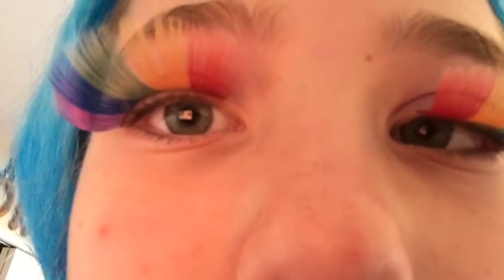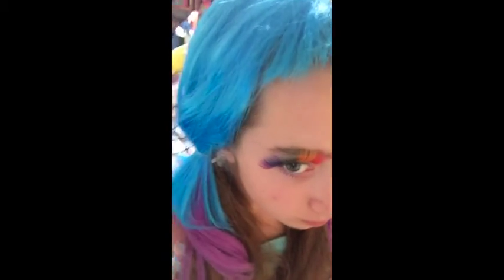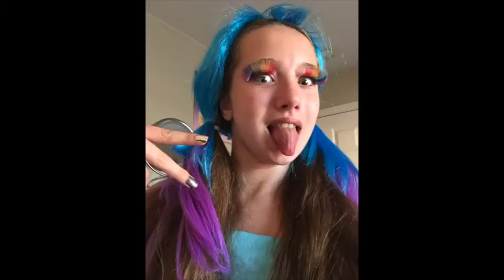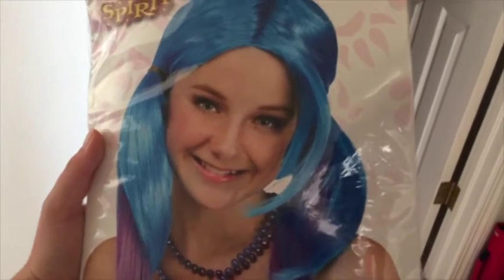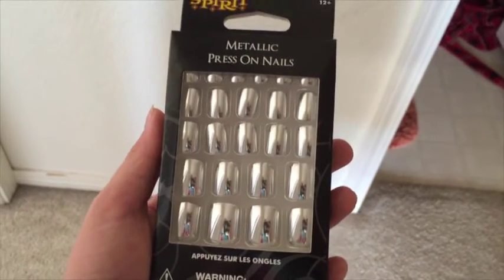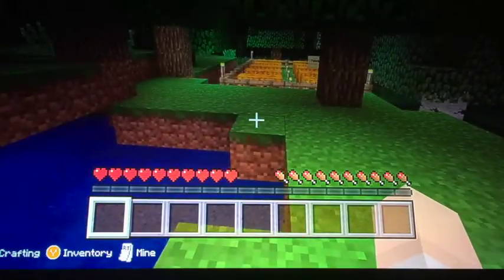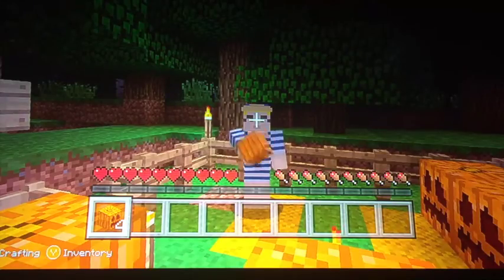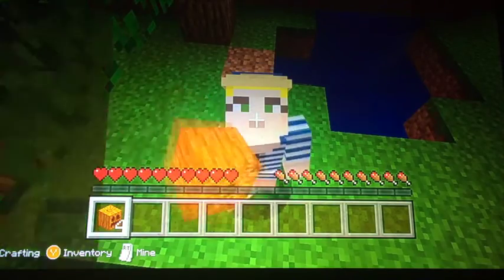FashionGirl101 Halloween Special (2015)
Happy late Halloween everyone! Yes, it's another late video. I'm sorry. :/ But in this video, I show off my costume (not to brag) and give you all a mini tutorial on what stuff to buy! (It's not very helpful, but it will do) Hope you enjoy!

"Mr. Saxobeat" by Alexandra Stan.

Sound effects from iLife Sound Effects.

Don't forget to send me some dares and challenges!